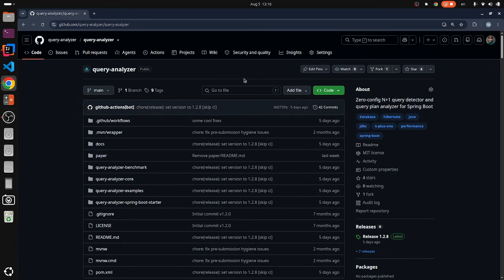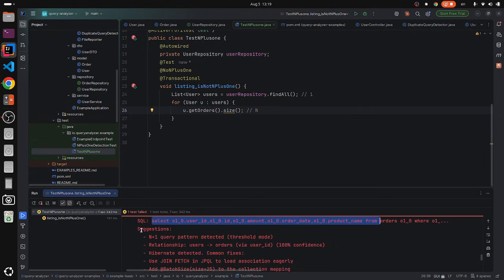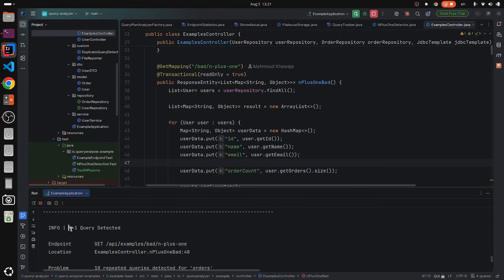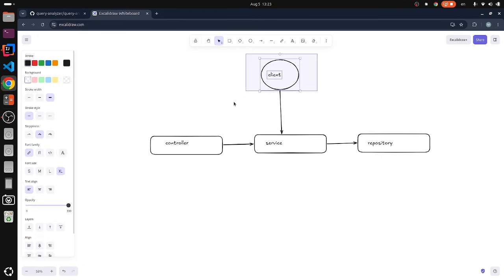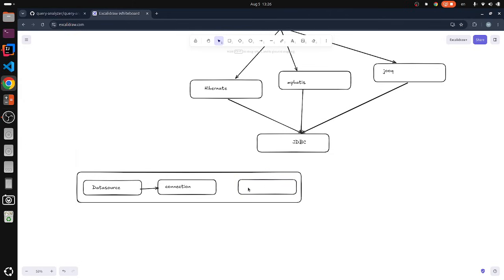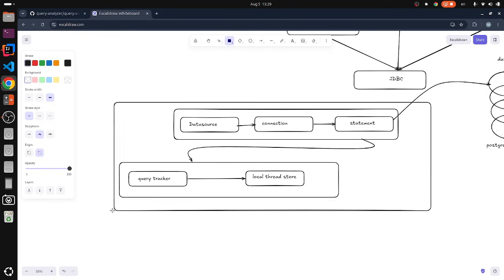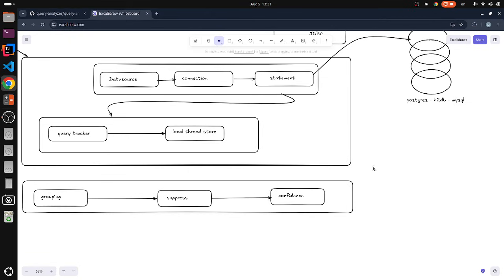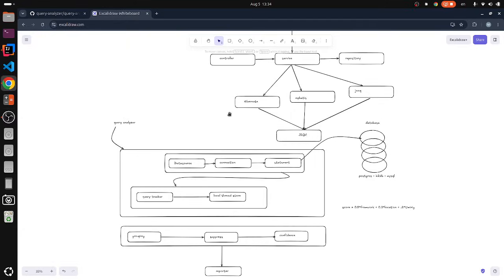Query Analyzer: Catch N+1 Queries on Any JVM Framework